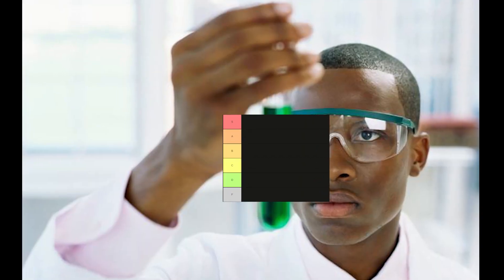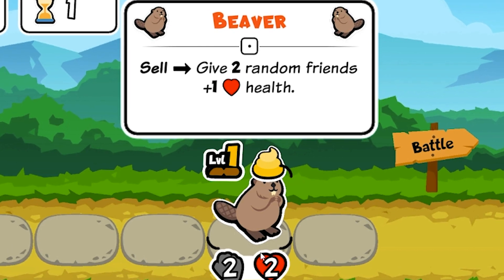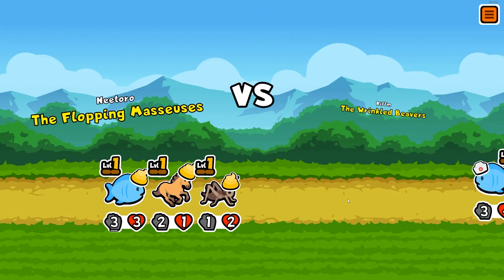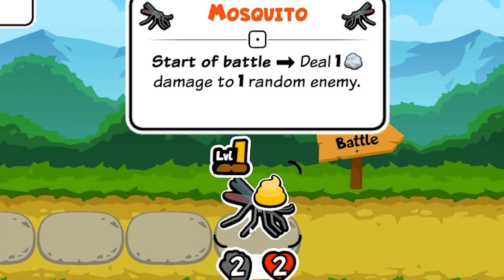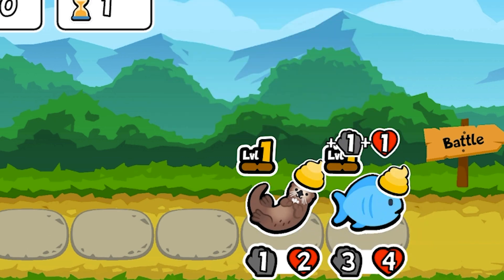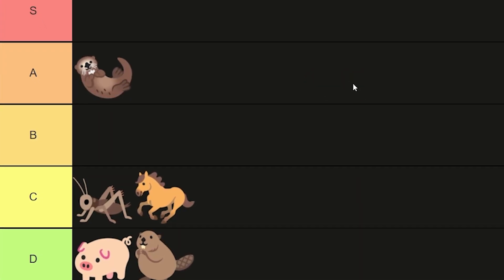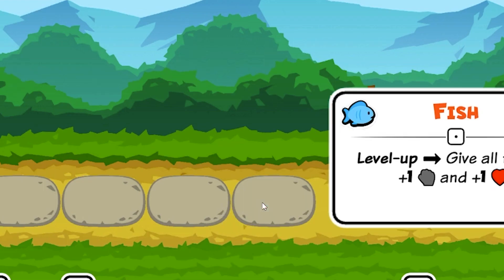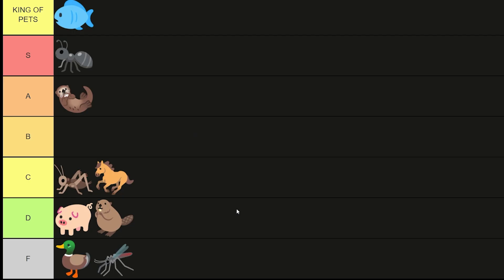SUPER AUTO PETS Tier List! Which Starter Is BEST?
The Ultimate tier list to picking tier 1 units in super auto pets. This tier list is 100% accurate and is not opinionated in anyway if you disagree you disagree with science.